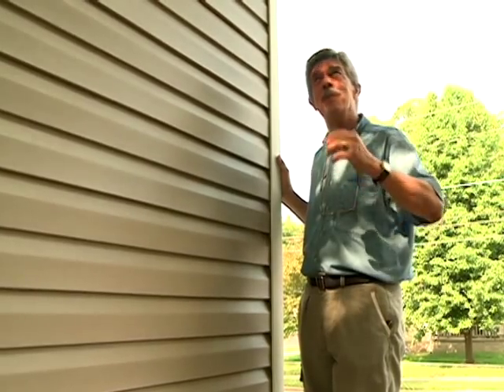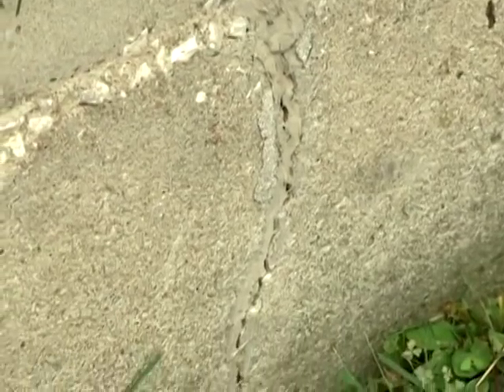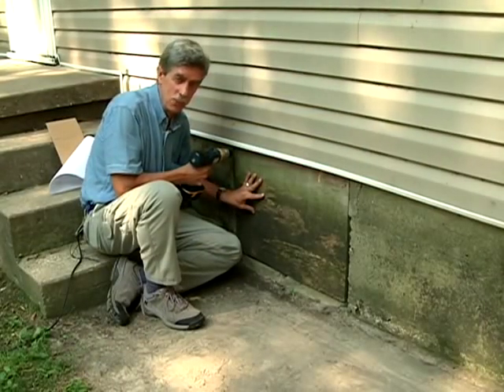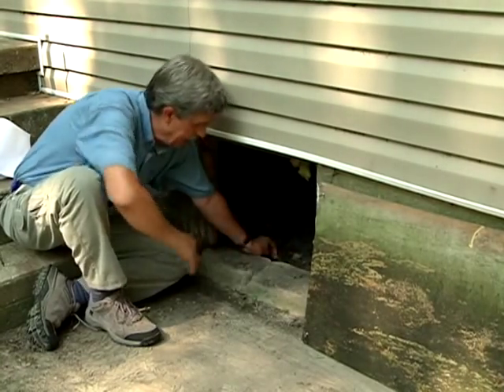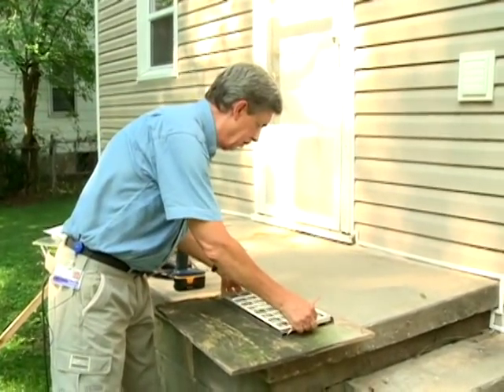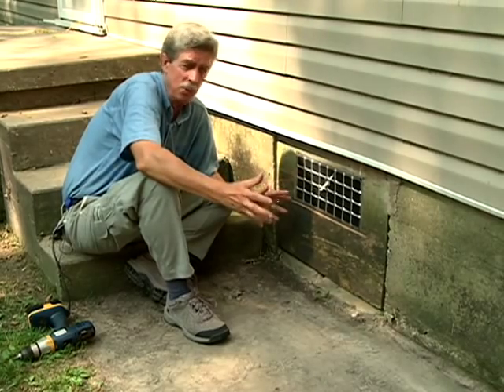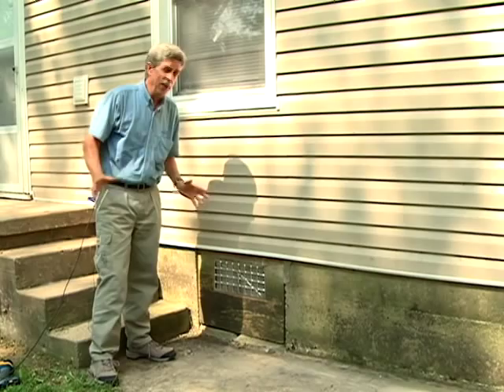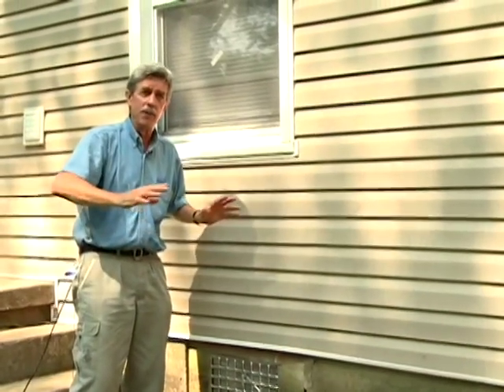Crawl Space Ventilation.mp4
Learn how to ventilate your crawl space to be more energy efficient.